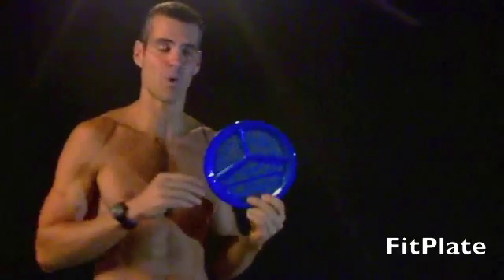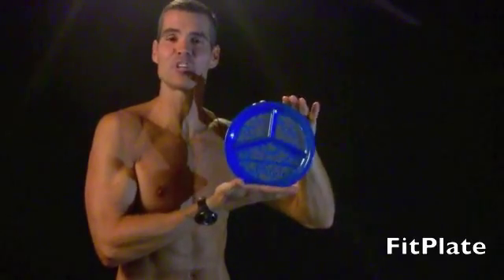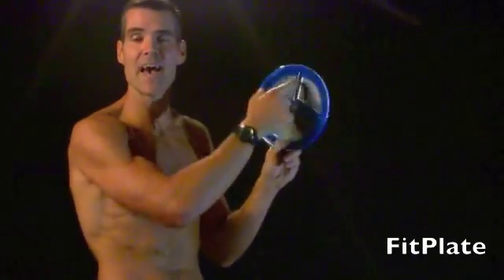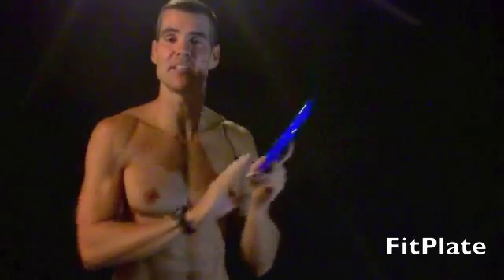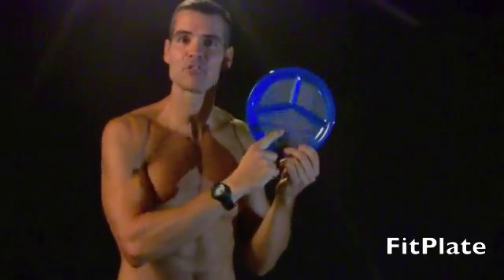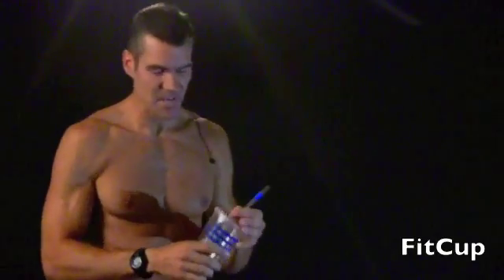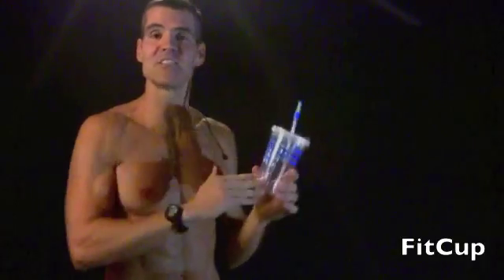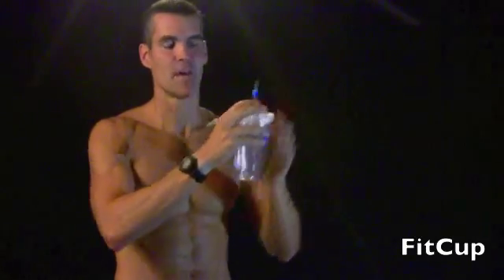FitDeck Nutrition Philosophy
Phil Black gives a tutorial on FitDeck Nutrition, including FitPlate and FitCup.